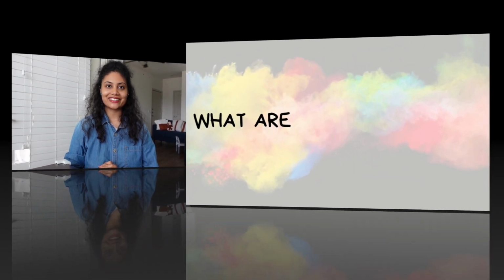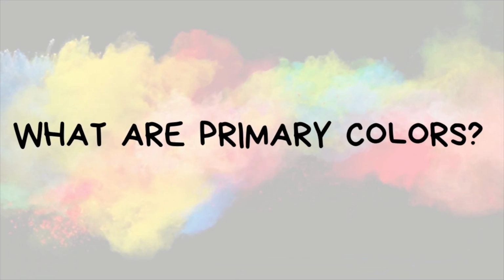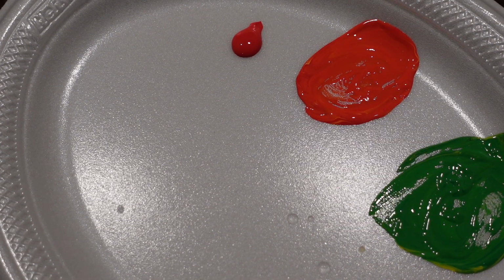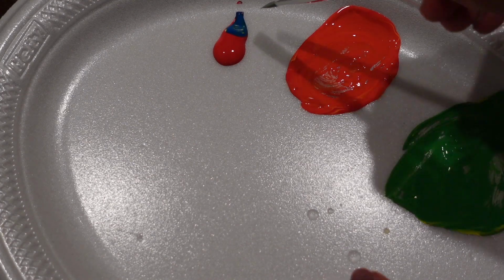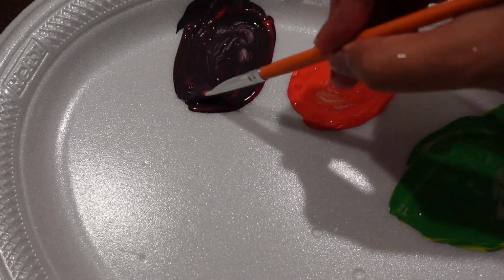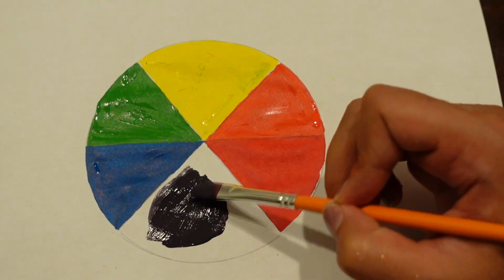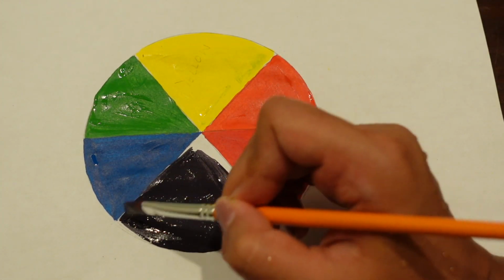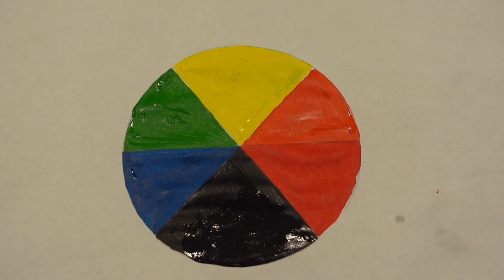How Do You Teach Primary, and Secondary Colors To Children| How To Make Color Wheel| By ESL Teacher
How to introduce Primary, and Secondary Colors to your children.
Every color creates different emotions and feelings. Colors can make us feel happy or sad, and they can make us feel hungry or relaxed.
Students will be able to see how colors transform when different combinations are mixed together.
Today, I am going to talk about Primary, Secondary Colors and will also show how to make a Color Wheel with Primary and Secondary Colors.
How do you teach primary and secondary colors to preschoolers?
How do you teach primary colors to children?

Until then see you in my next video.
I am sharing with you the link of my YouTube channel.

Hello Everyone!!

I am going to share...…..
* PARENTING TIPS & TRICKS
* DIY
* FUN ACTIVITIES
* LIFE SKILLS

I hope you will enjoy this journey with me.

Much Love
Smriti's Nest